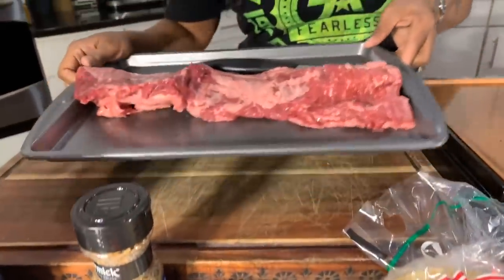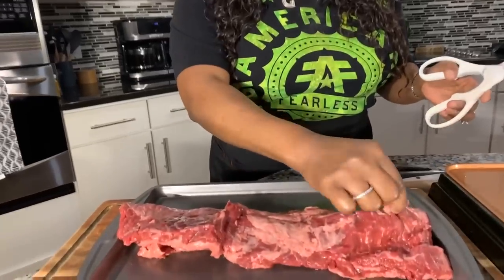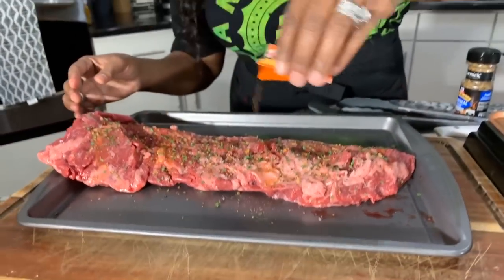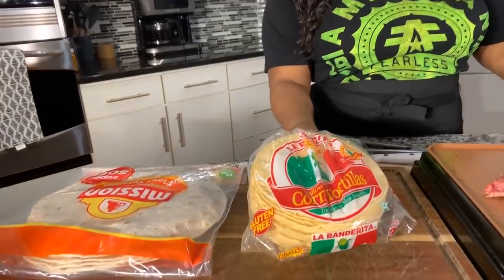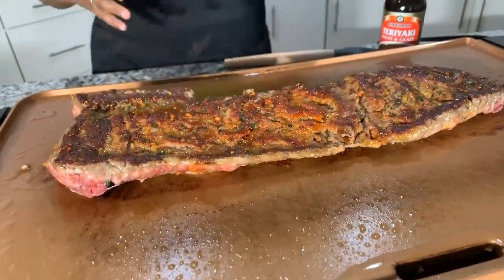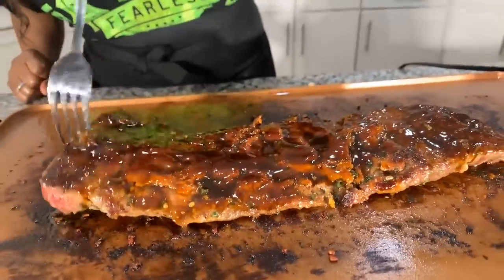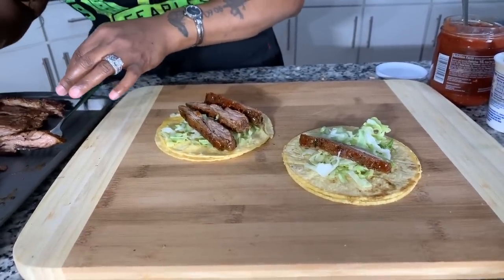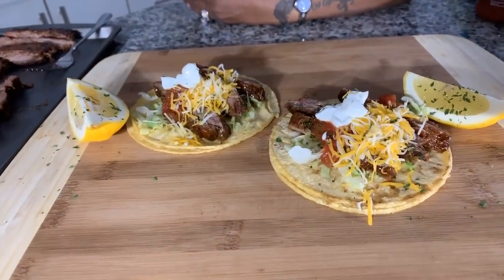How to make Delicious Skirt Steak Tacos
When I make this recipe, everyone gets excited. This recipe is cheap to make. Does it require you to be in the kitchen cooking all day and everyone loves the flavor cooking is a true passion of mines. I thank the Good Lord for the gift that he is giving me to share with this world. I also thank YouTube for the platform to be able to share my recipes with you all.
00:00-intro
0:24-FullVideo
12:00-Outro
If you need any help with cooking I teach in detail in every video that I make so people can understand the art of cooking I also do live cooking sessions on Weds and Saturdays where you all can cook live with me here on Youtube it's so much fun feel free to join anytime . Cooking is a true passion of mines and i want to teach the world how to cook Gina Young Style Stress free .

Ingredients
Skirt Steak
Corn Tortilla
Colby Jack Cheese
Sour Cream
Salsa
Teriyaki Basted
Parsley flakes
Montreal Steak Seasoning Salt Sazon Garlic Powder Onion Powder step by step
 tutorial God bless Enjoy 😊